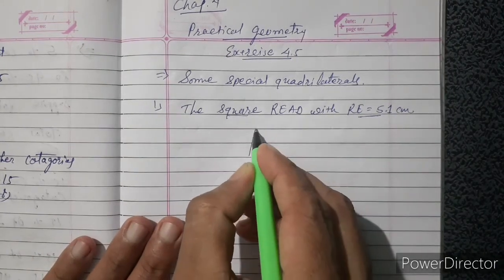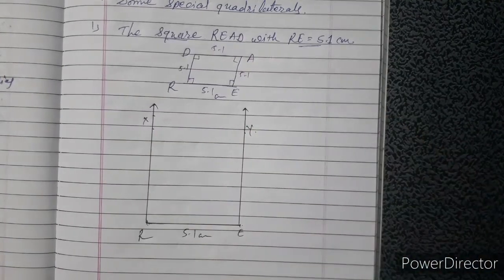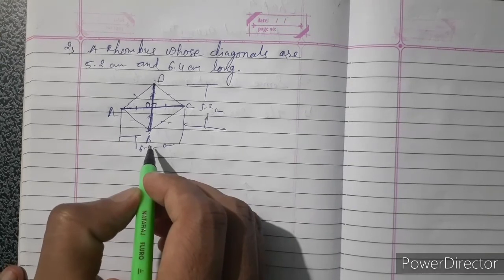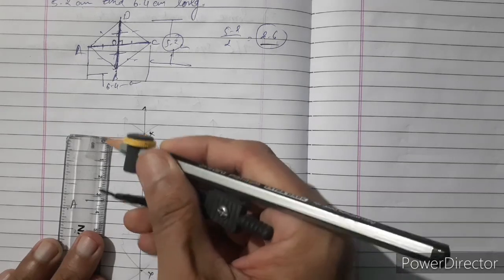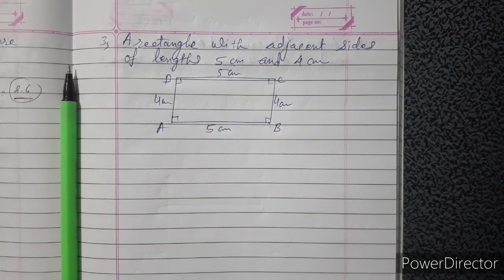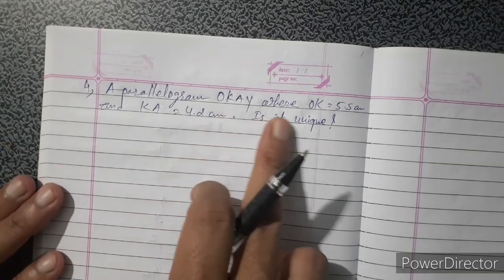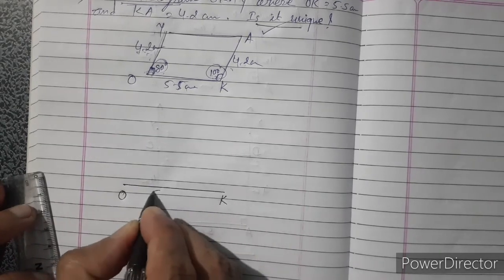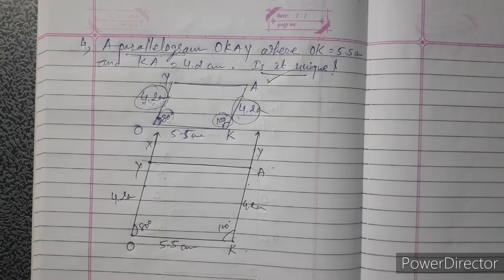Hirensir/maths/std 8/ch 4/Practical geometry/ex 4.5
Exercise 4.5 (some special Quadrilaterals)